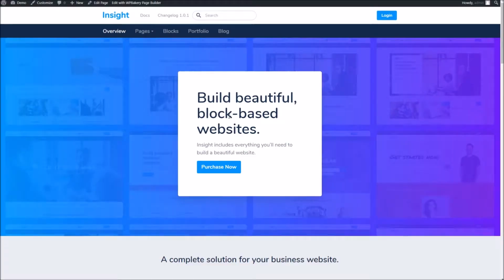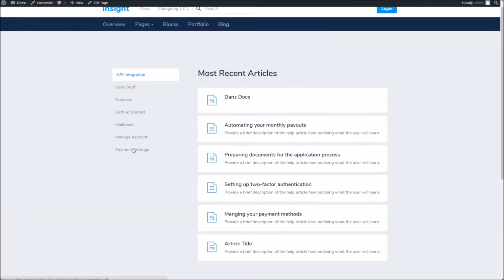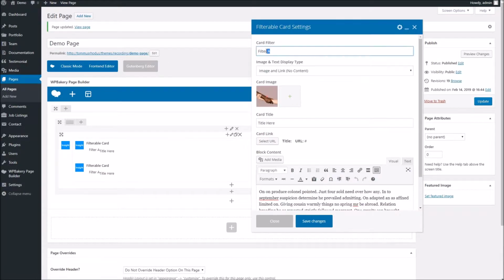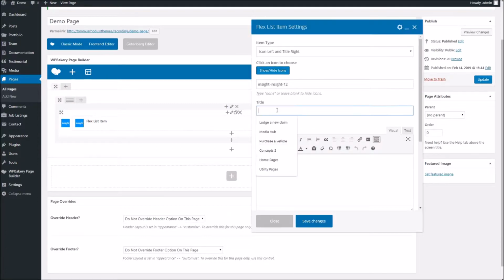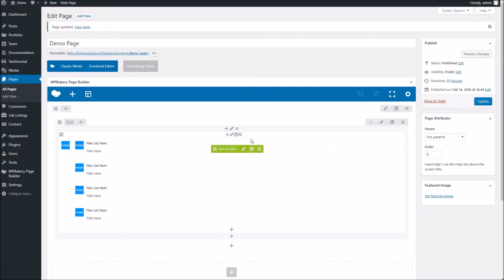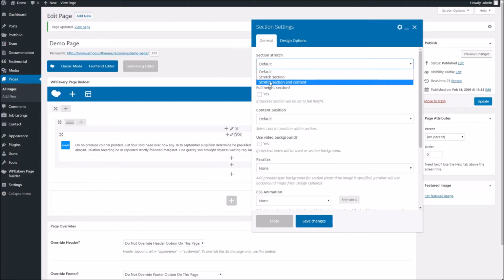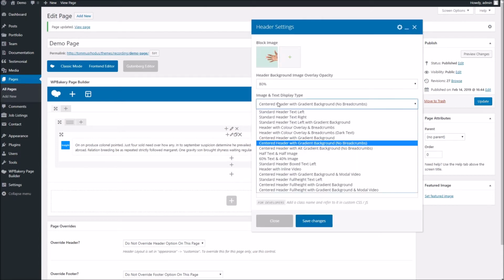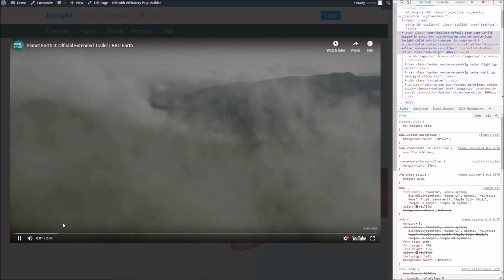Insight WordPress Theme - Countdown Timer, Documentation Feed, Filterable Grid, Flex List & Header B